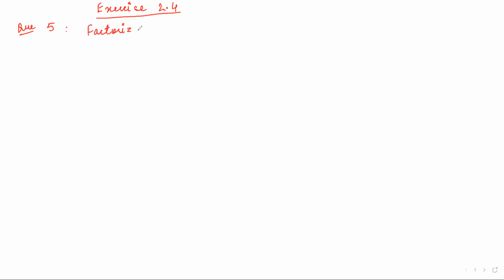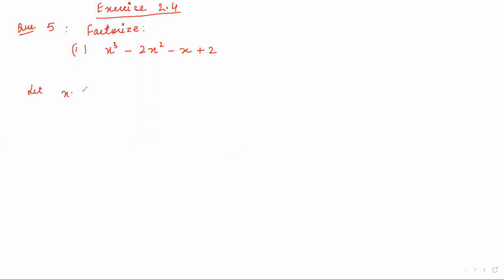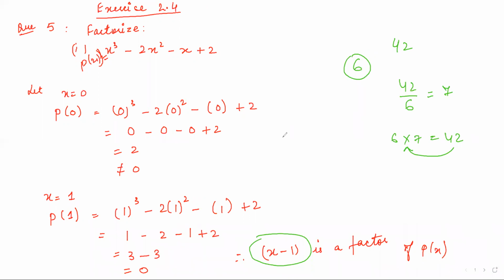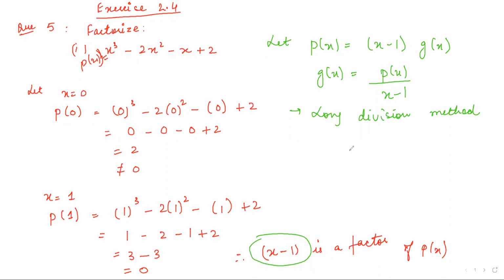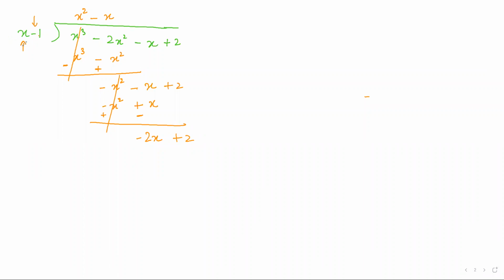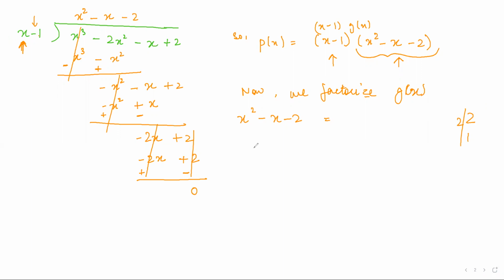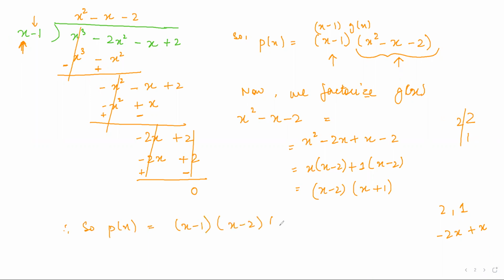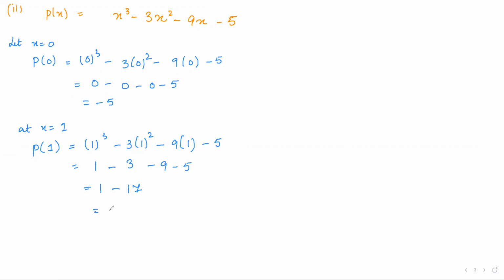Learnivio | Polynomials Exercise 2.5 Algebraic Identities | Lect 16 | 9th Class | 01-09-2022